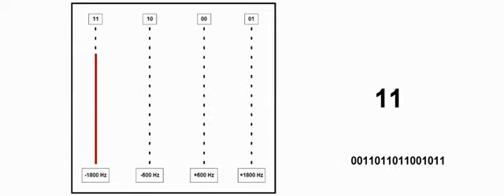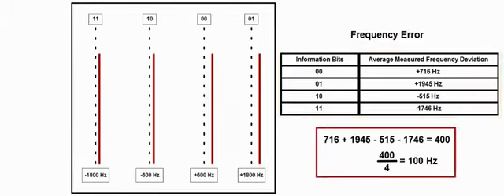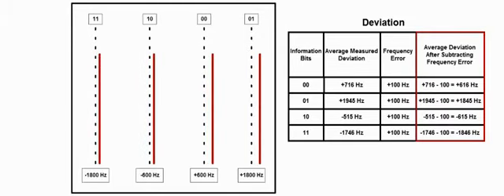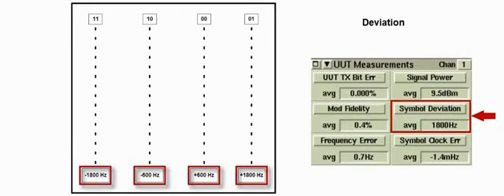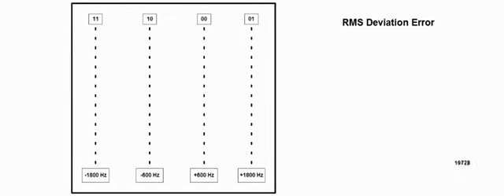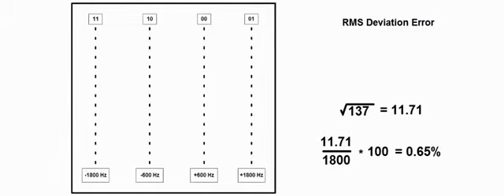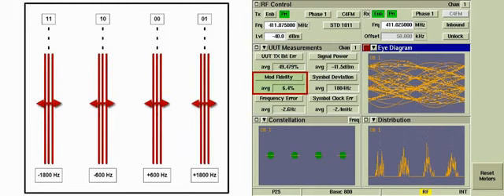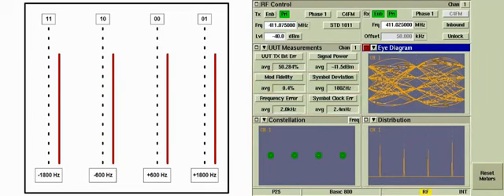Aeroflex P25 C4FM Modulation Fidelity